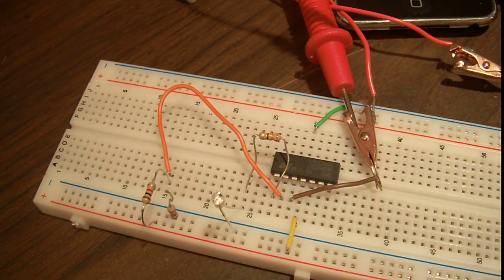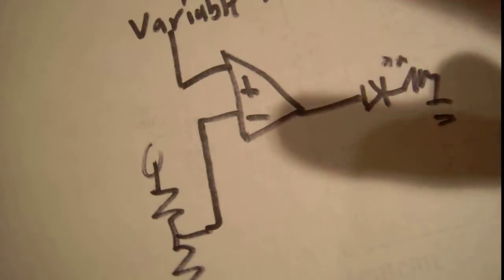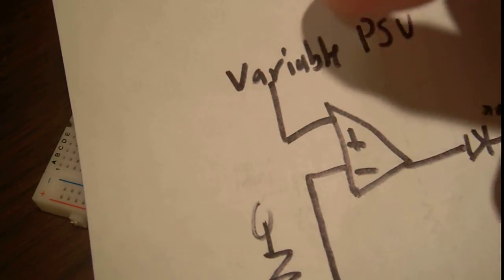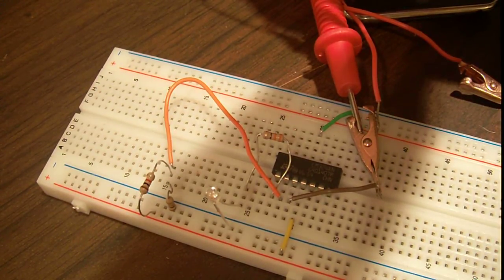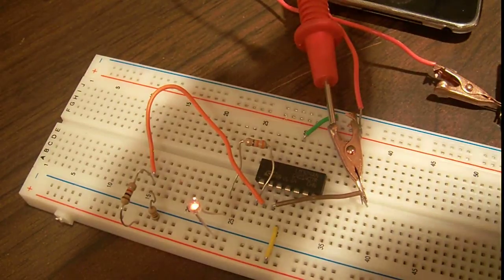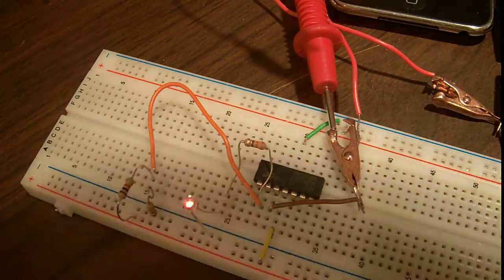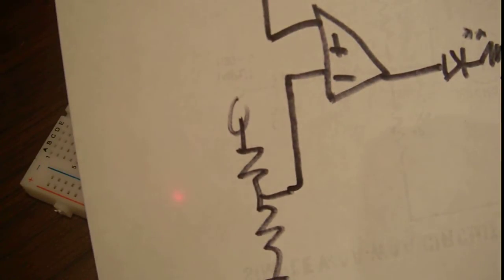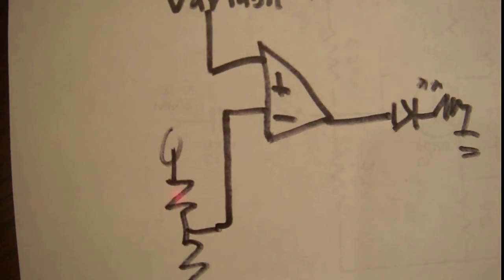Op Amps As Comparator's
I explain how an op amp can act as a comparator and how to implement one in real life.